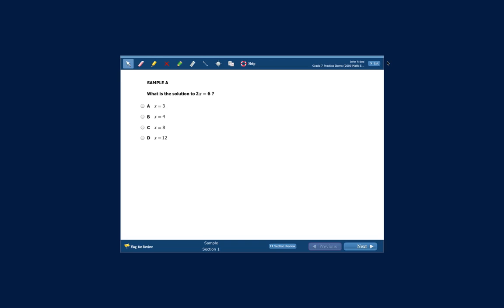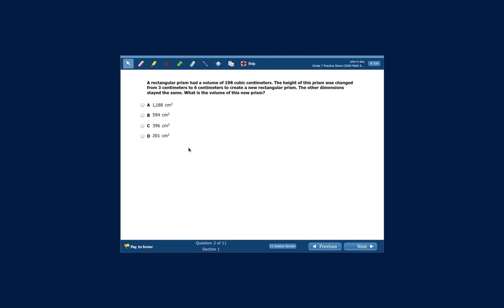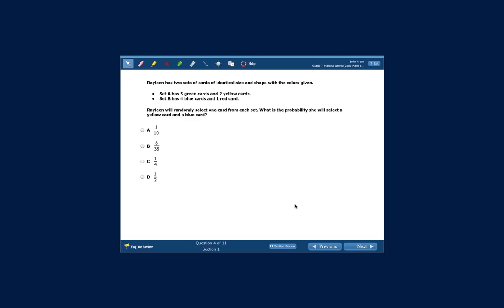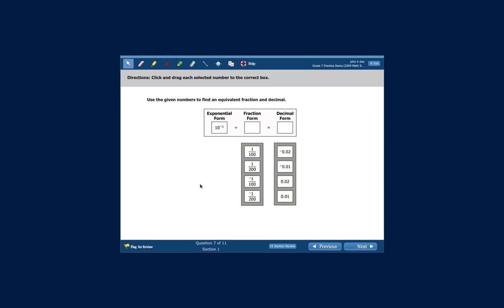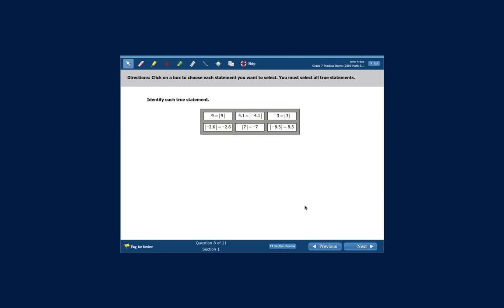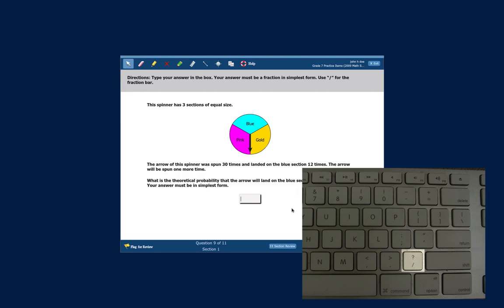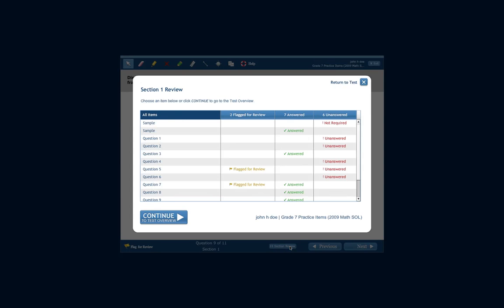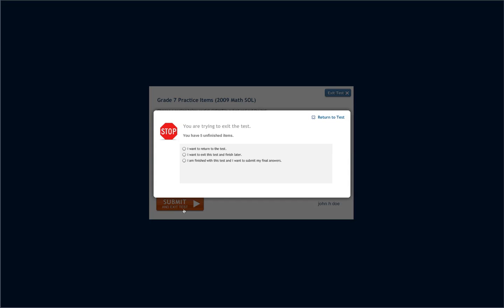Grade 7 Guided Practice